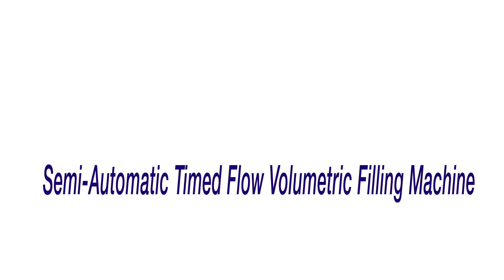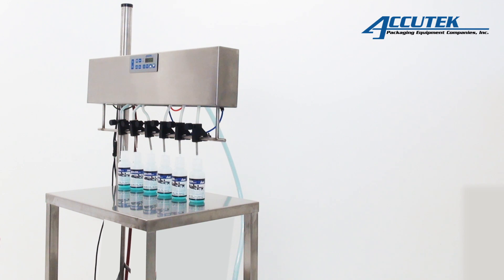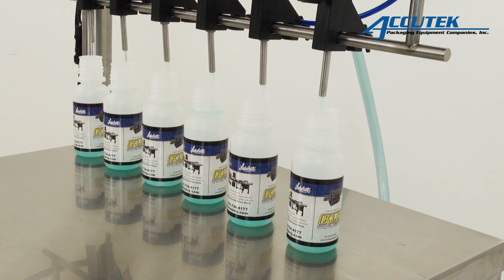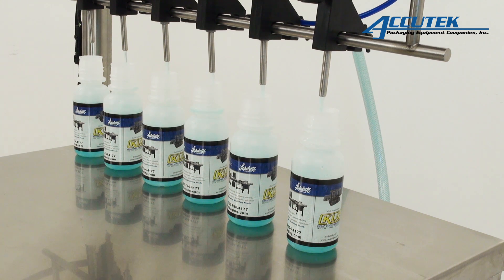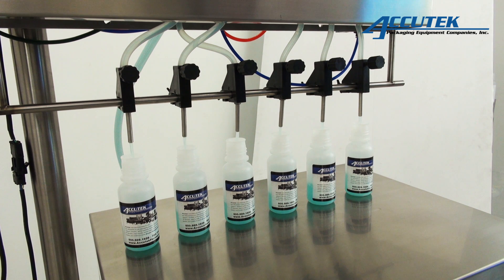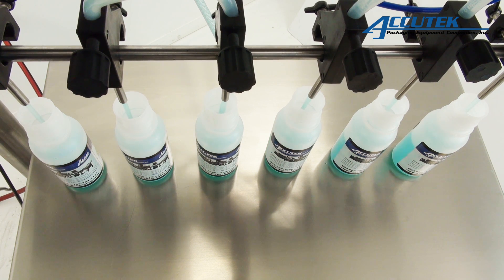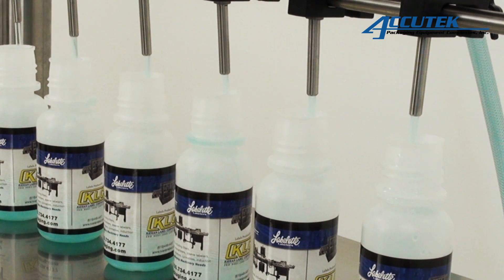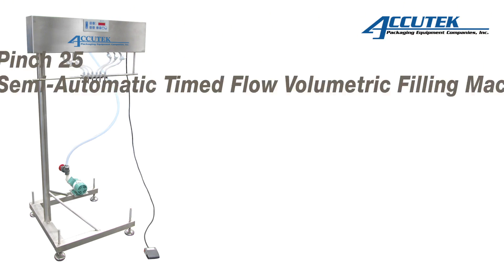Timed Flow Volumetric Filler - Pinch Series - Accutek Packaging Equipment Companies, Inc.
The Mini-Pinch is a filling machine best suited for filling aqueous solutions, thin and light oils. The Mini-Pinch is a six-head, timed flow volumetric filler with a fill rate of up to six ounces per second. An experienced operator can fill up to two thousand five hundred bottles per hour; it is also highly accurate even when filling 10 ml. Bottles.